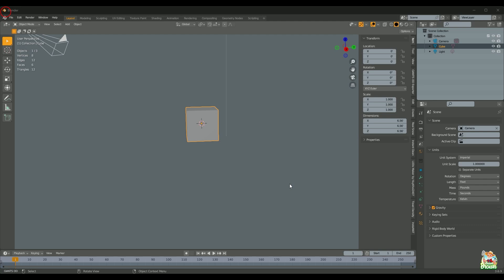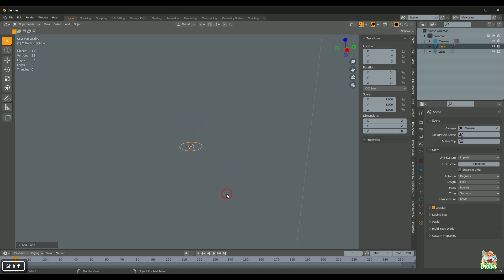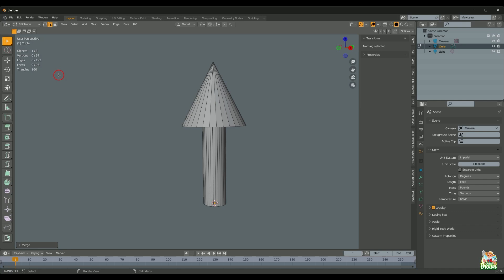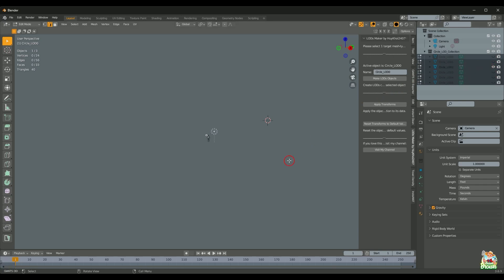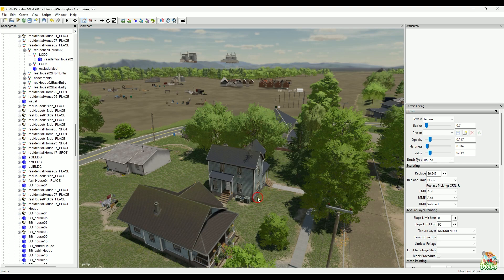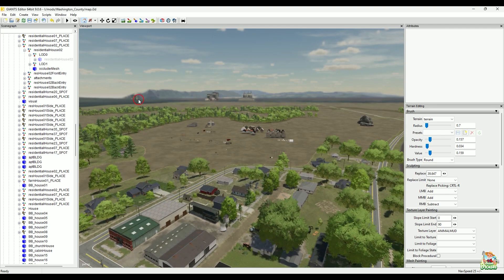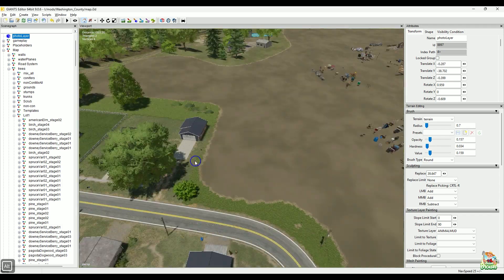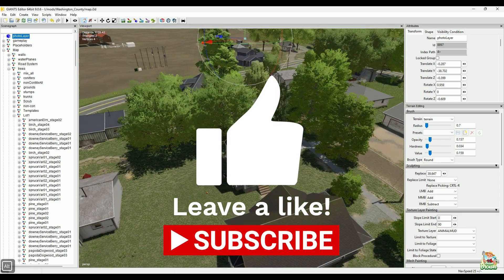LODs - What they are and how they work. Everything you need to know.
In this vido tutorial for Farming Simulator 22/25, Giant's editor 9+, and Blender, we are going to take a look at LODs. We'll discuss what they are, how they work, and how to create them for use in your map projects. Give this short video a watch, and get up to speed on LODs.

If you find the information in these tutorials useful in any way, you enjoy playing my maps, or you just think I'm super-awesome and you want to support the channel, then feel free to buy me coffee! Any/all donations go toward software, server fees, etc. (and of course lots of coffee!). Your support goes a long way in the content creation process and helps ensure you get the information you find the most useful!

(It needs work, but there are some useful items here)